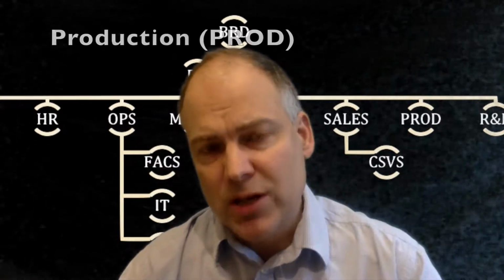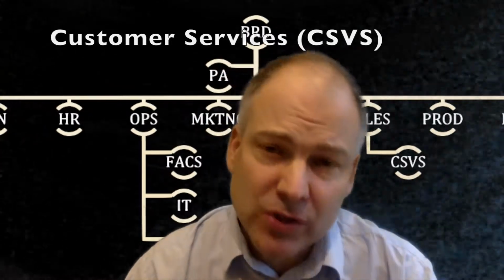Ch8. Organizational departments & compartments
Based on Chapter 8 of my book Start to Exit this clip highlights the importance of thinking about your business in terms of an org. chart of departments early on so that information can be shared easily as the staff base grows and the business scales.